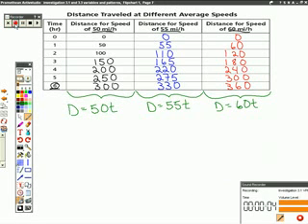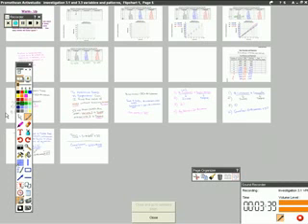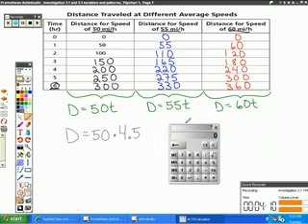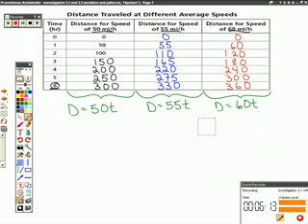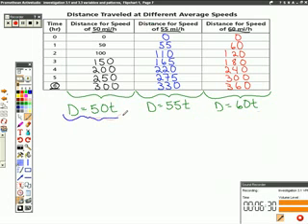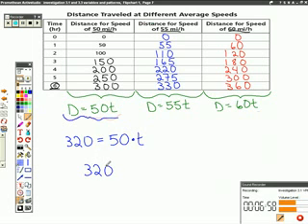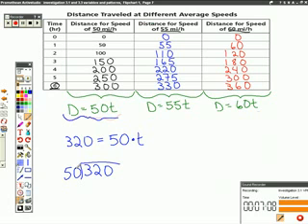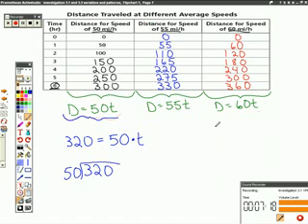Investigation 3.1 VP6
section D and E of investigation 3.2.  How to use an equation to find distance and how to find time given distance.